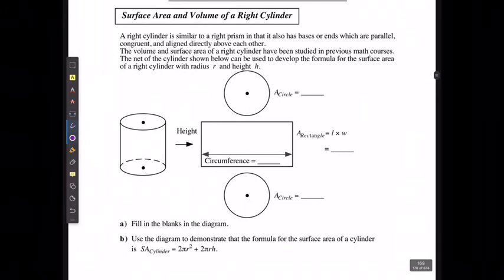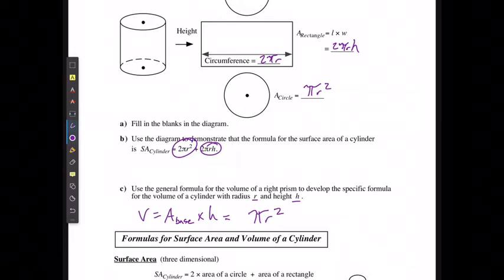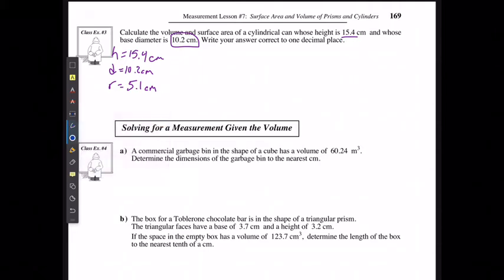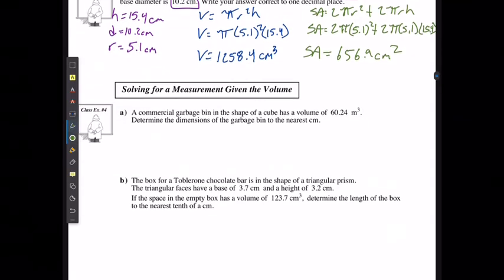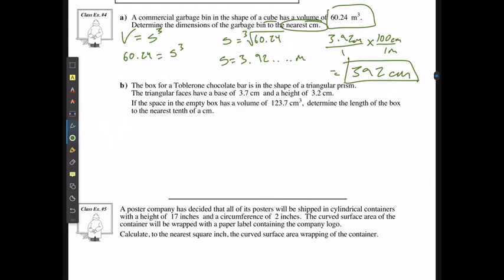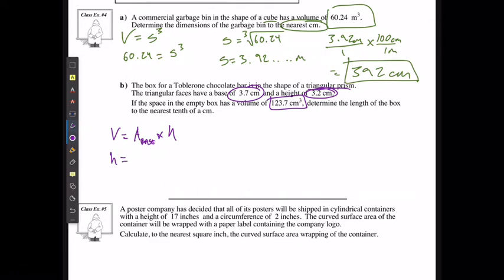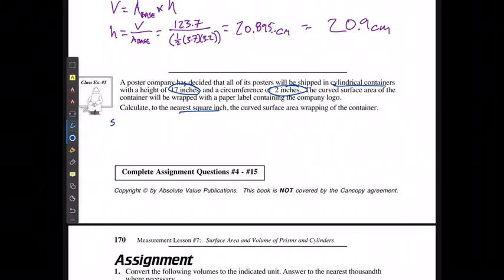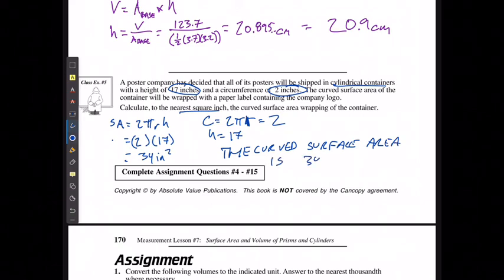M10C Measurement Lesson 7 part 2